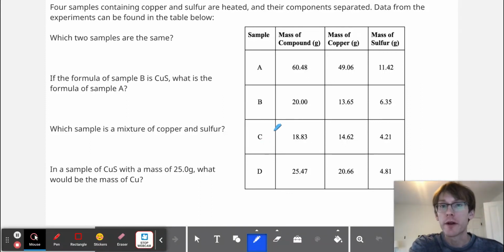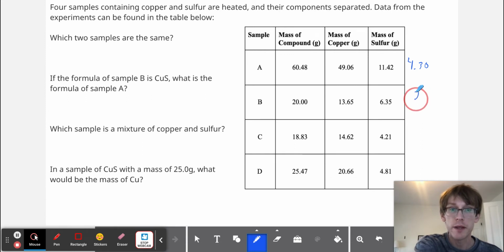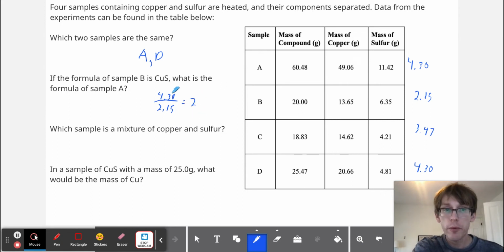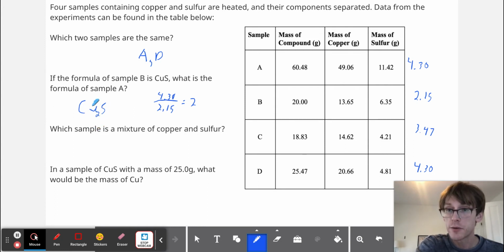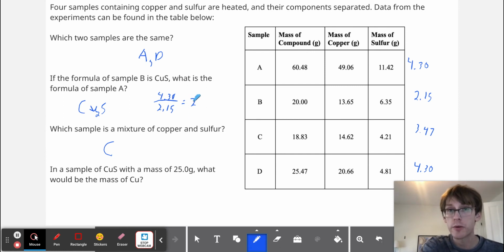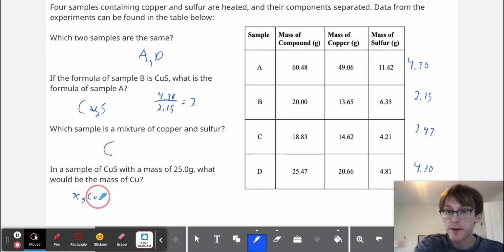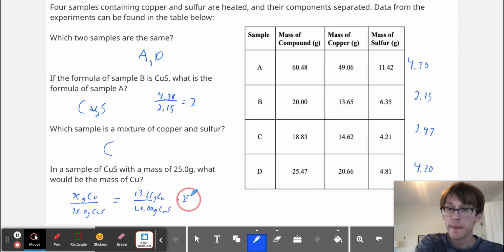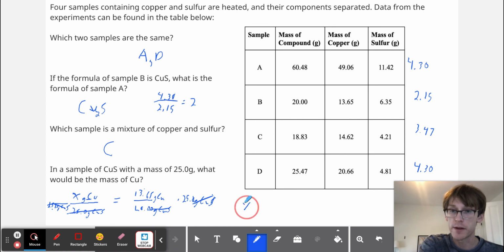3.1_2 Laws of Definite & Multiple Proportions: Problem-Solving